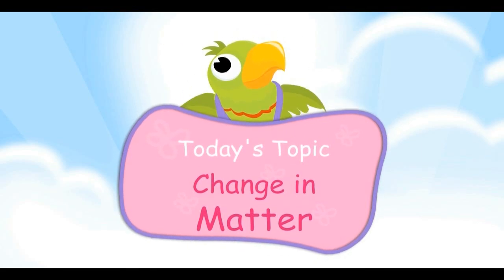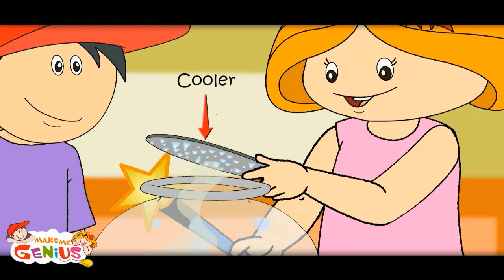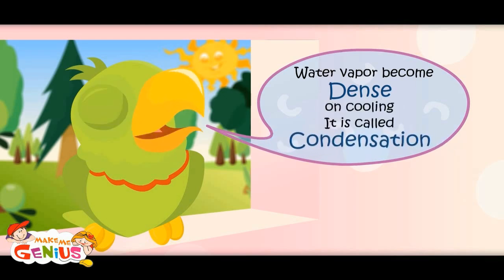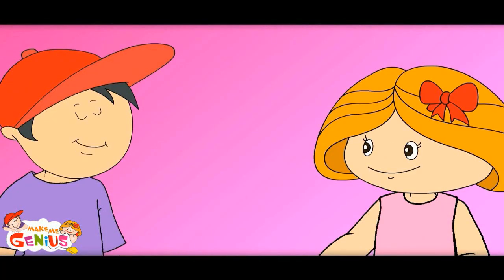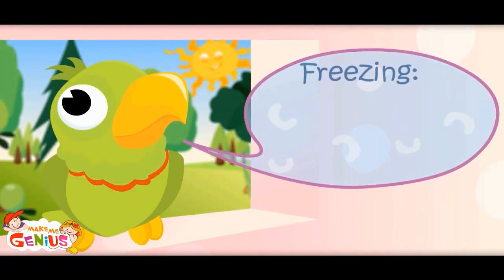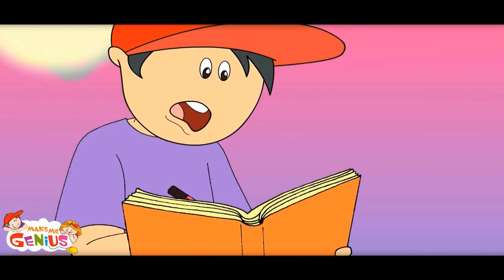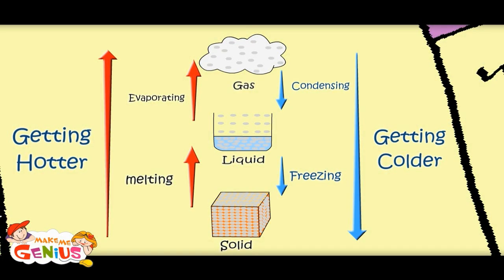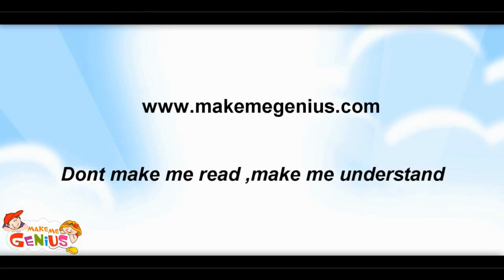Changes in Matter -Part2 -Children Eductaion Videos from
for more videos on Children education for free